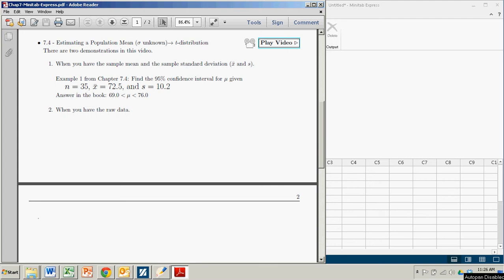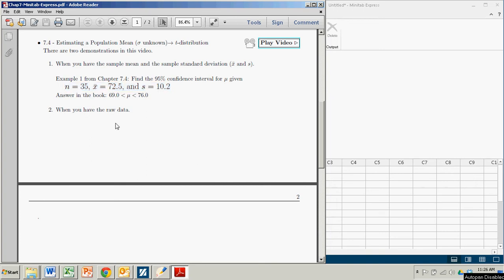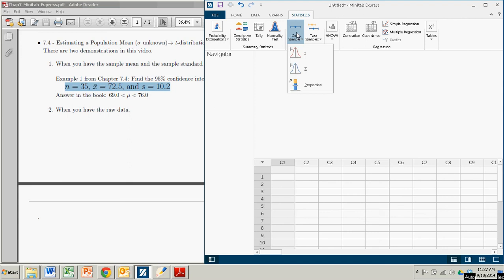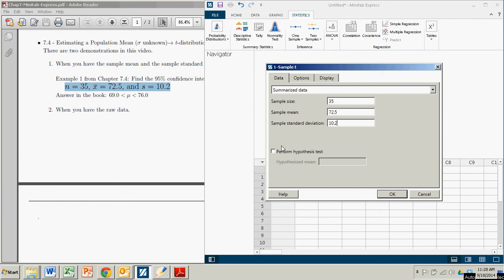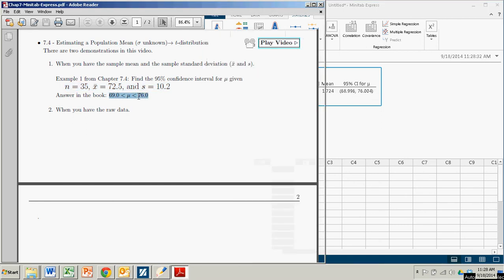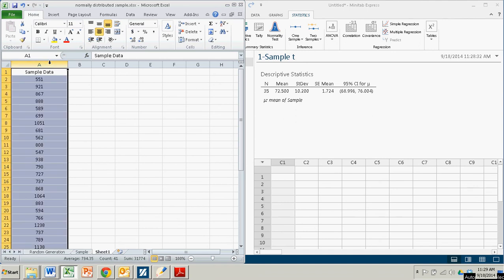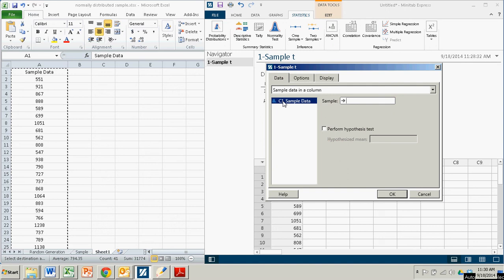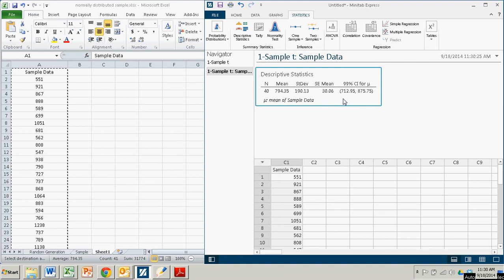Confidence Intervals with Minitab Express - Means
This demonstration shows you how to construct confidence intervals for means with Minitab Express.  This demonstration corresponds to the Introduction to Statistics, Think & Do textbook by Scott Stevens